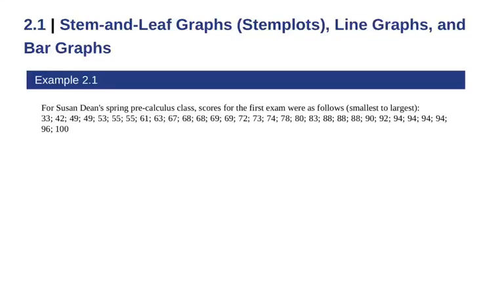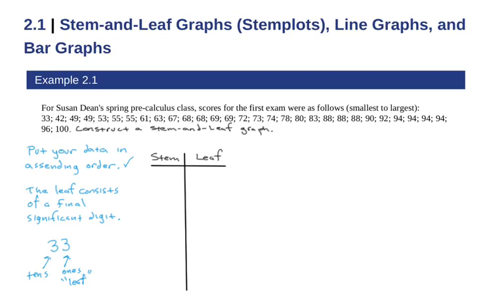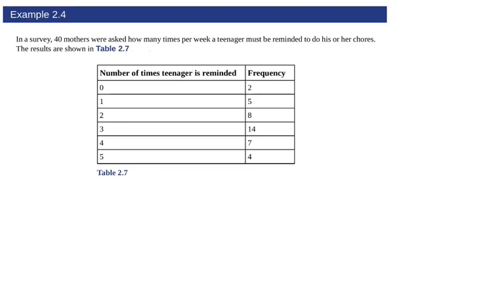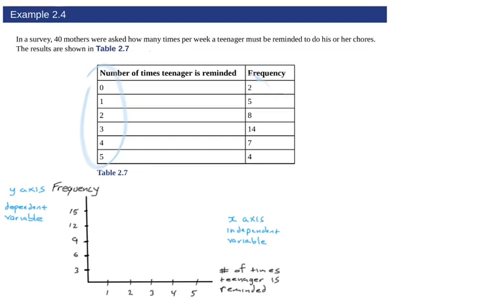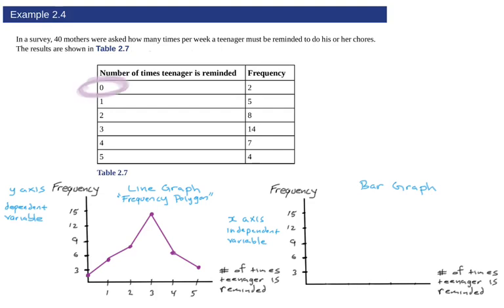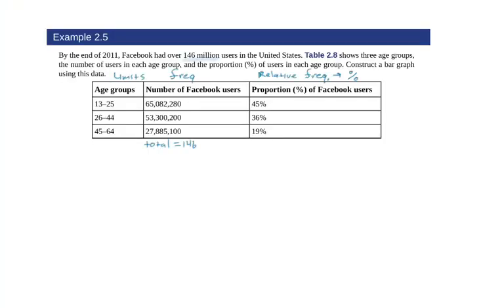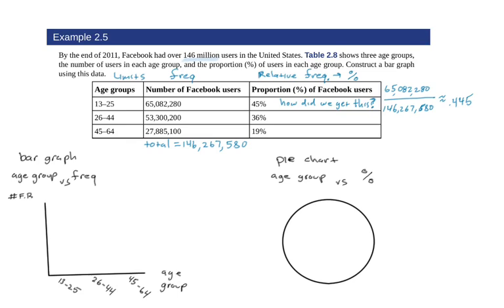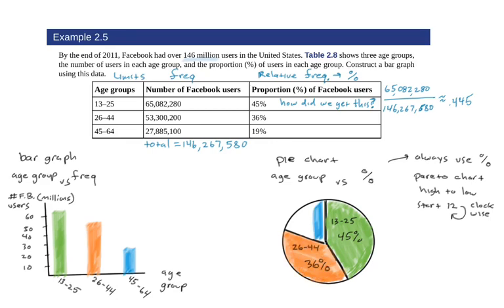2.1 Stemplots & Bar Graphs